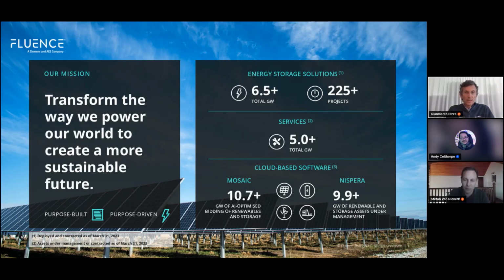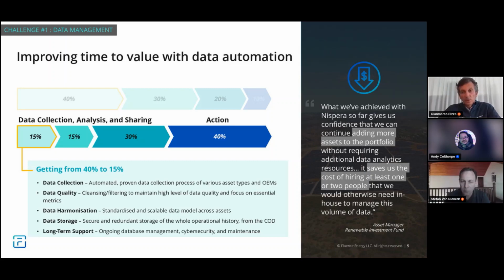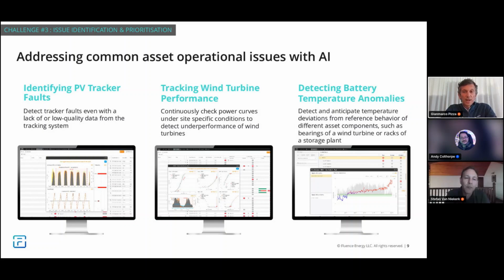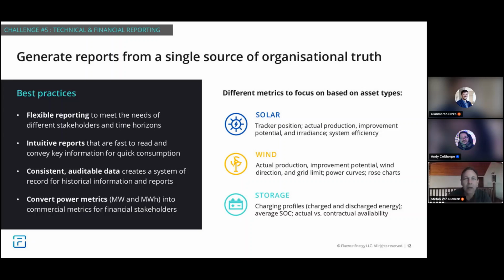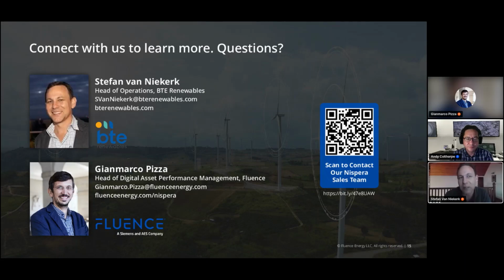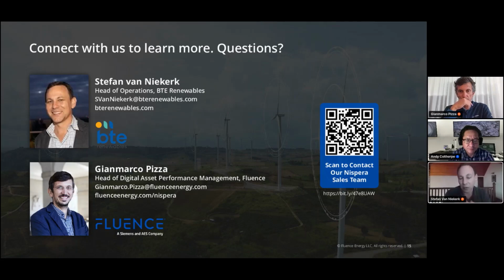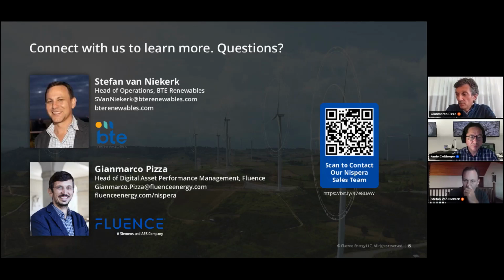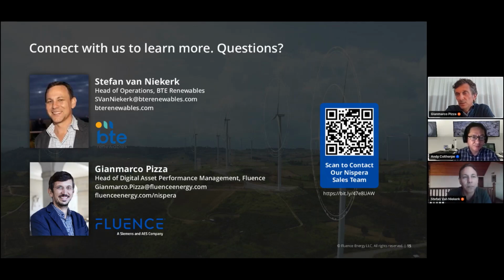How industry leaders optimise the performance of their renewable and energy storage assets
Learn how advanced data-driven solutions are leveraging AI and machine learning to help renewable and storage asset owners minimise downtime, maximise energy production, and better manage operational risks.